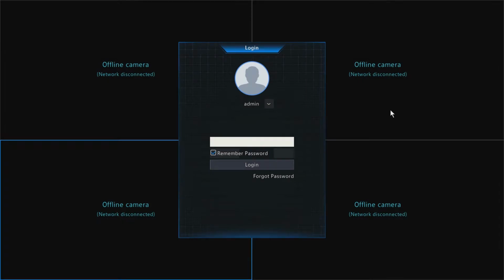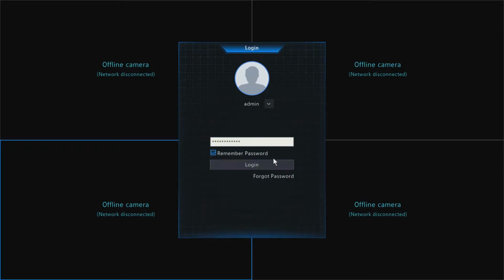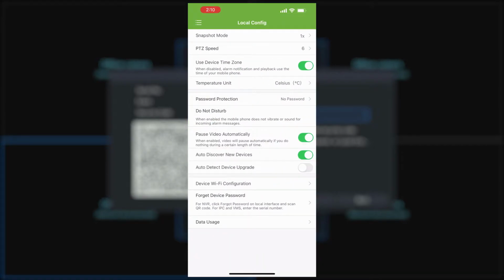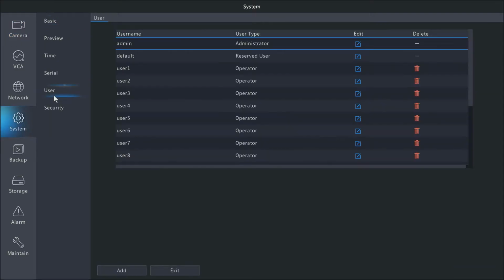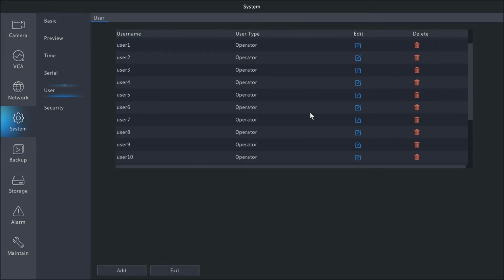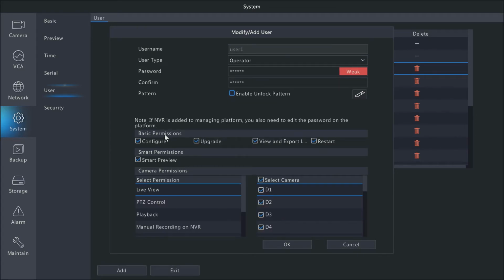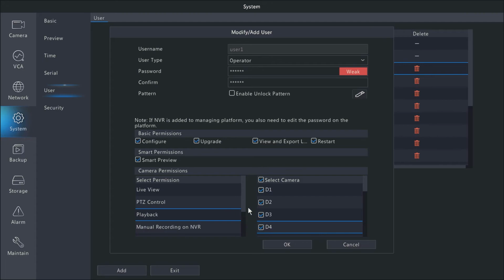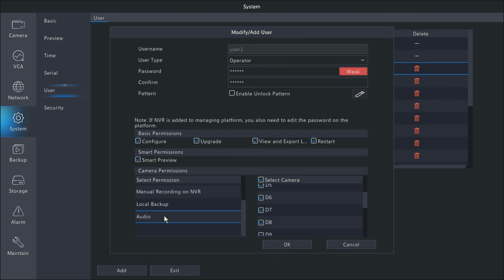Cyber Secure NVR Interface 07: User Permissions | system administrator in cyber security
Explore the User Permissions feature of the Cyber Secure NVR Interface 07, designed to enhance security through role-based access control, granular permissions, and comprehensive user management. This section covers best practices for maintaining user access, auditing activities, and implementing multi-factor authentication to safeguard sensitive video data.
In this tutorial you will learn how to manage user accounts and customize each user's permissions in your Cyber Secure NVR.